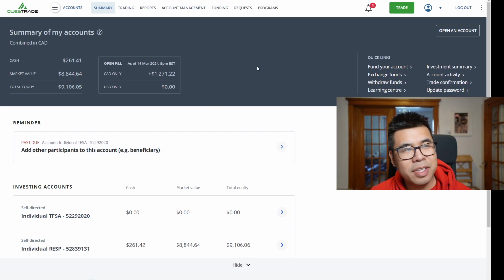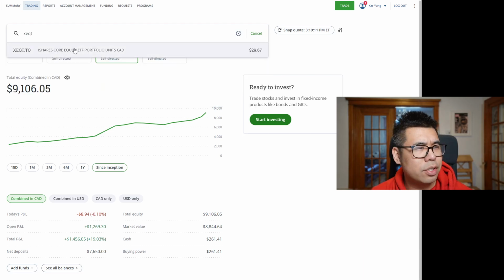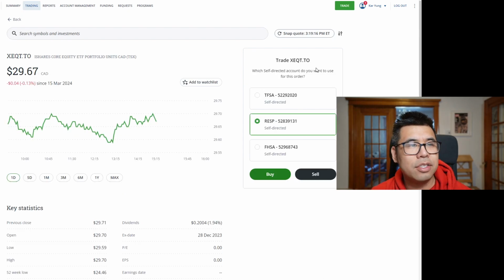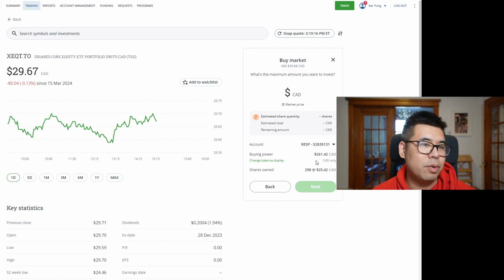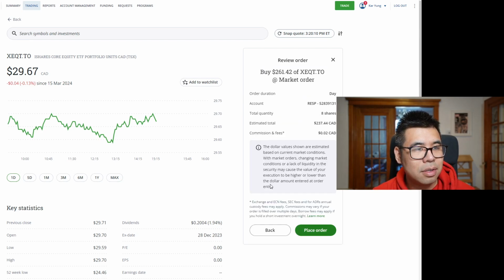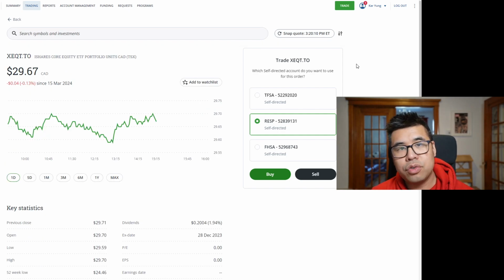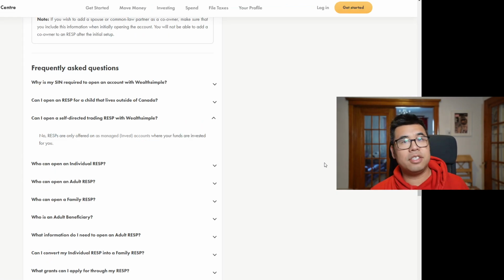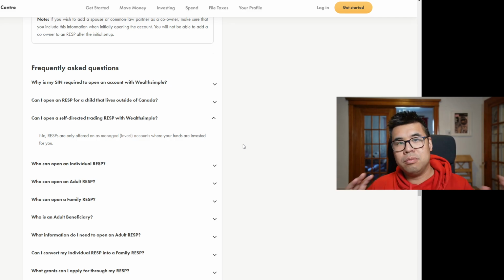How To Add Stocks In TFSA/RRSP/RESP In Questrade Tutorial | 100% XEQT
Just a quick visual walkthrough on how I buy ETFs on Questrade.

Earn $5 to $3,000 for creating a Wealthsimple account

See my portfolio and trades on Blossom, the investor's social network. 📊 Use my code: OLGKTM to earn $5 cash!

Timestamps:
00:00 - Introduction and Purpose of the Video
00:42 - Navigating Questrade's Interface
01:17 - Placing an Order for XEQT
02:38 - Executing the Trade and Viewing Results